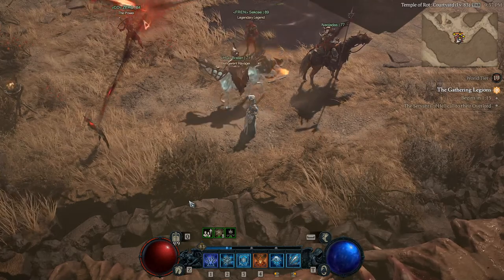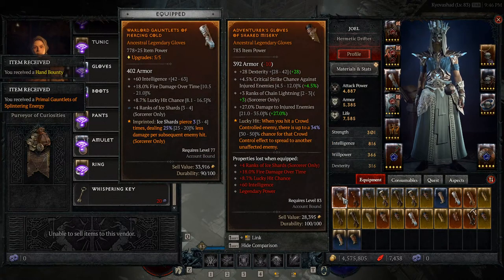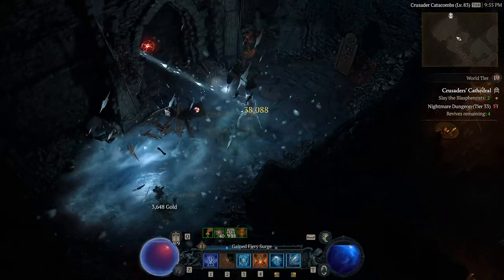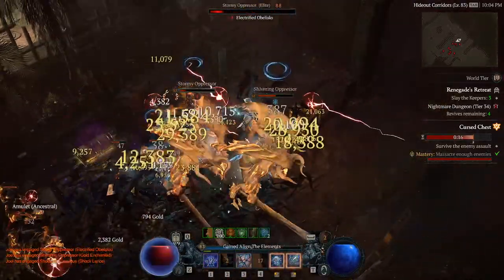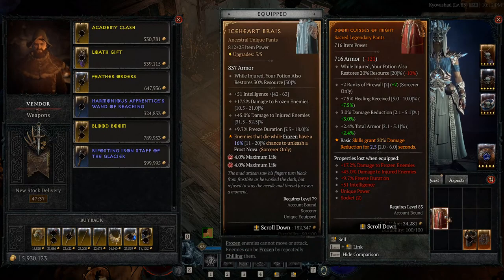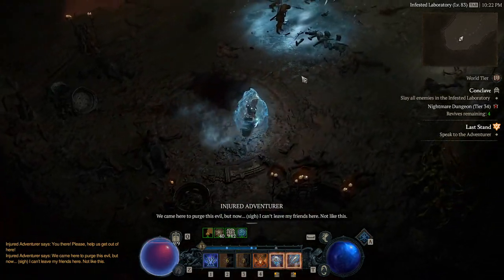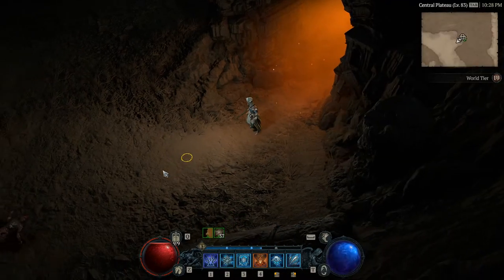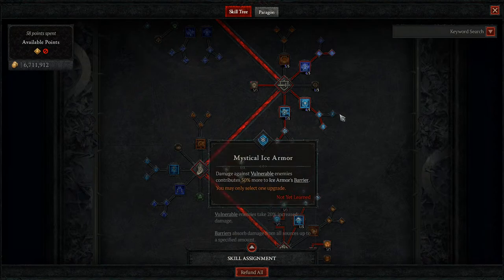Diablo 4 EP #33 | Ice & Fire Sorcerer - Nightmare Dungeons Farming | Durant Gaming